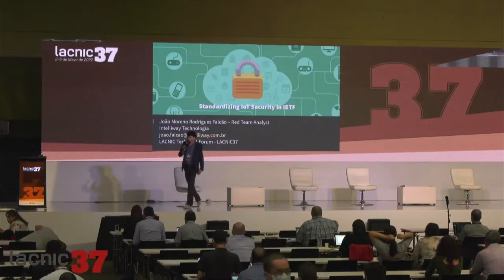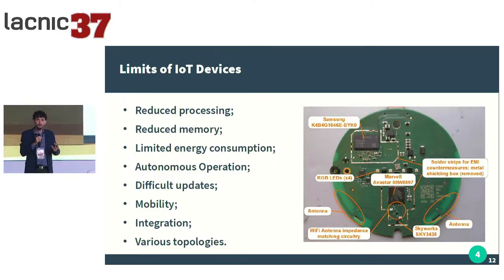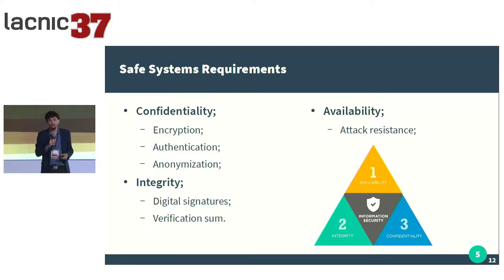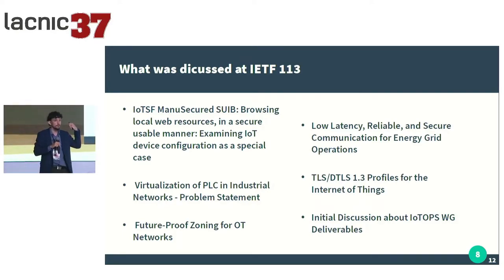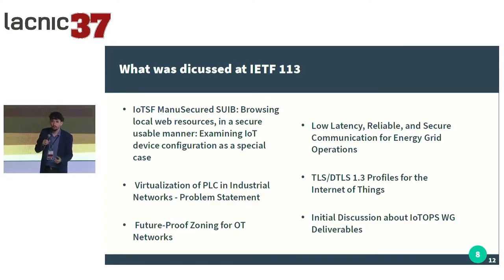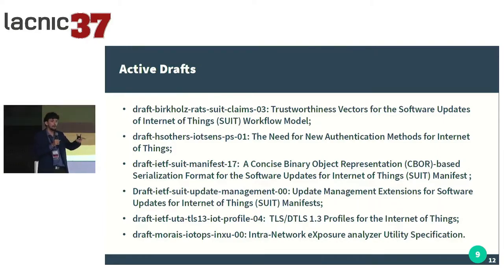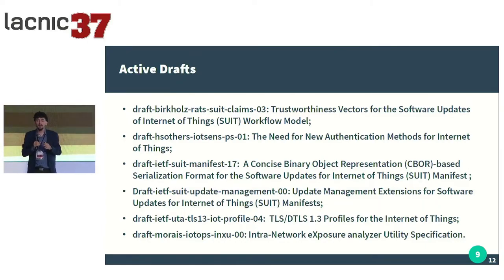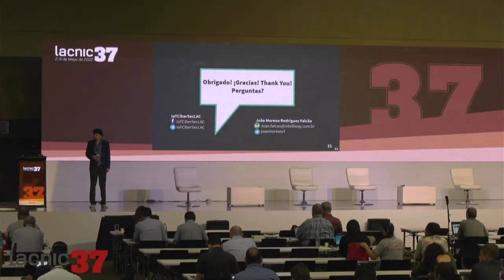Estandarización de la seguridad de IoT en el IETF